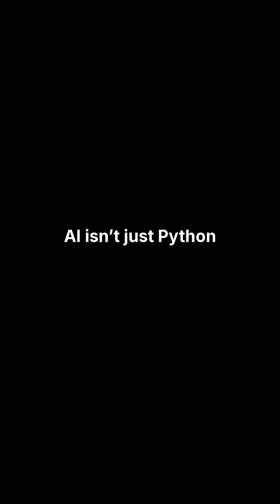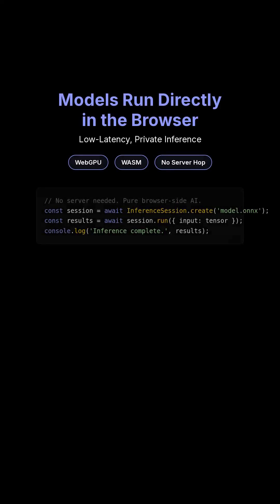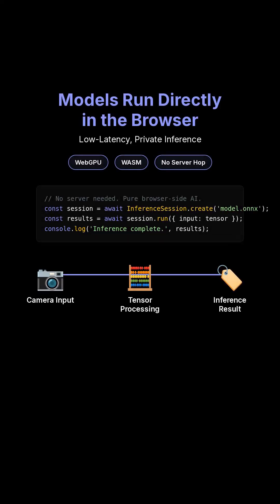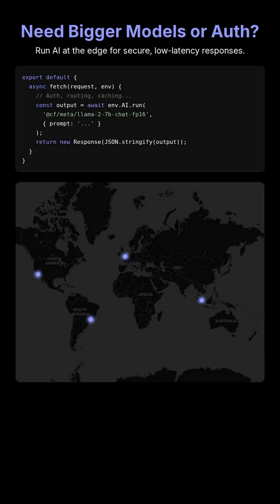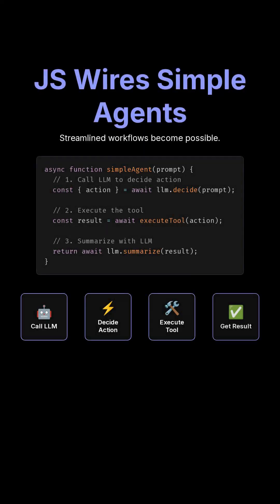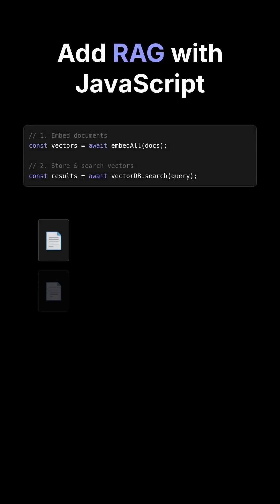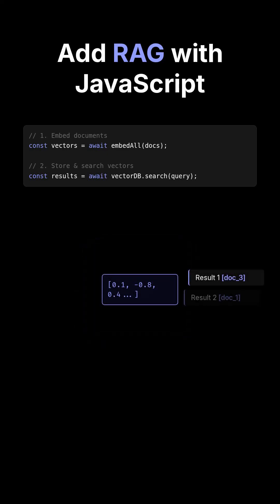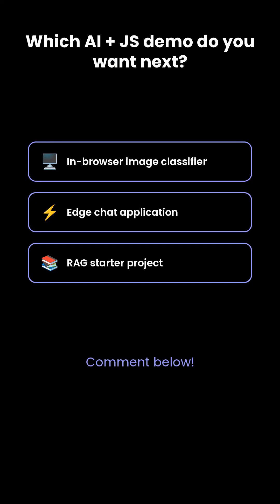AI + JavaScript in 60s — WebGPU, Edge AI & Agents Explained (2025) 🤖⚡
AI isn’t just Python anymore — JavaScript is now powering AI in browsers, on the edge, and inside your tools. ⚡
From WebGPU inference to Edge AI functions, mini-agents, and RAG in JS — here’s how the AI revolution is reshaping JavaScript in 2025.

💻 In this short:
• Run AI models in the browser using WebGPU + WASM
• Deploy AI at the edge for sub-100ms latency
• Create tiny JS agents powered by LLMs
• Build RAG pipelines in pure JavaScript

🚀 Which demo should I build next — browser AI, edge chat, or RAG starter?